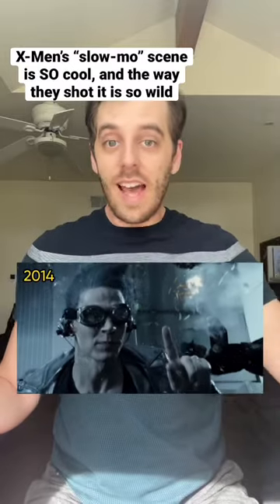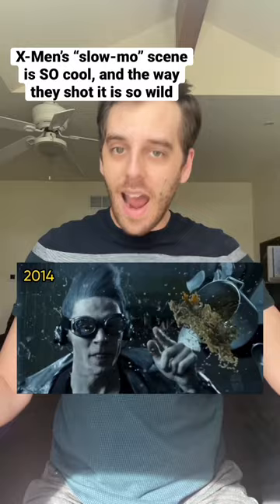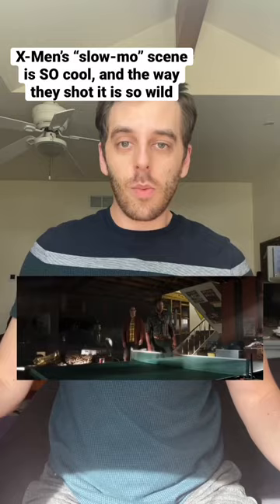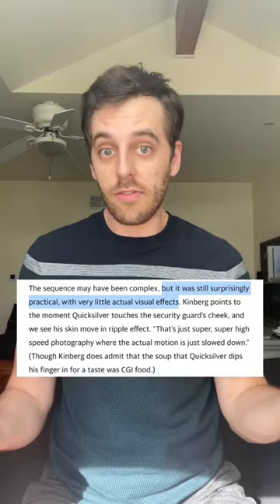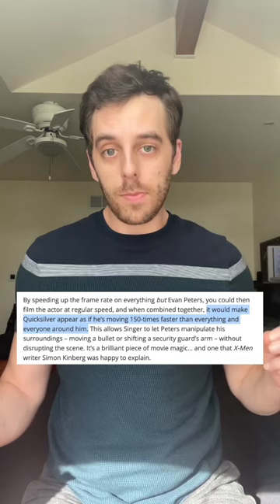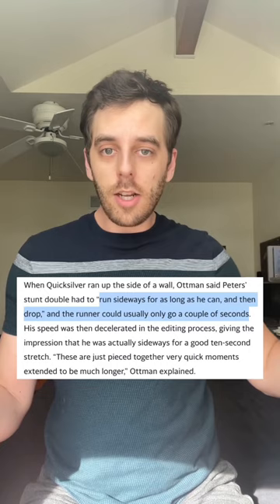How “X-Men” shot THAT slow-mo scene